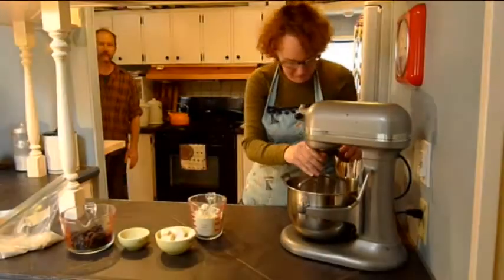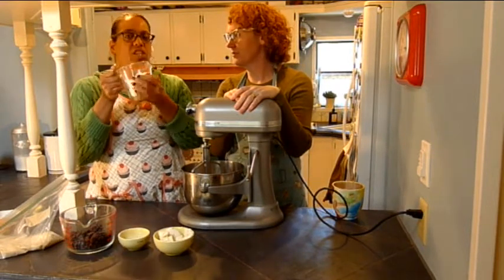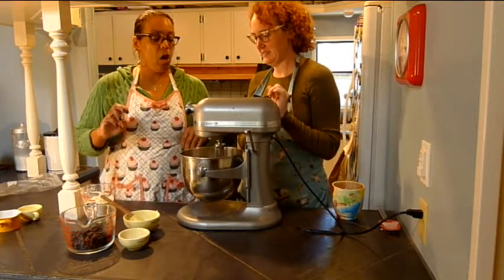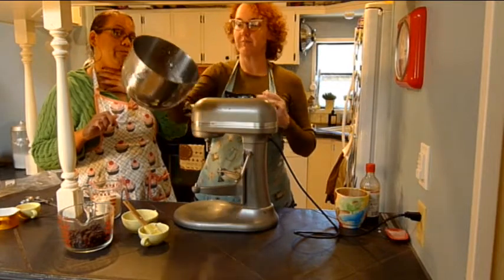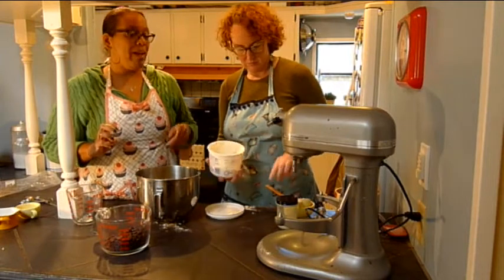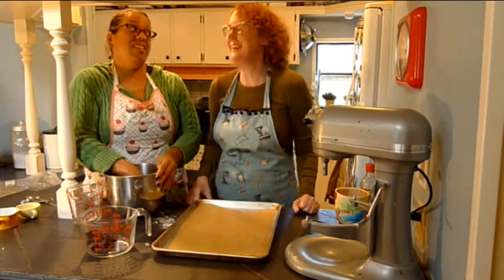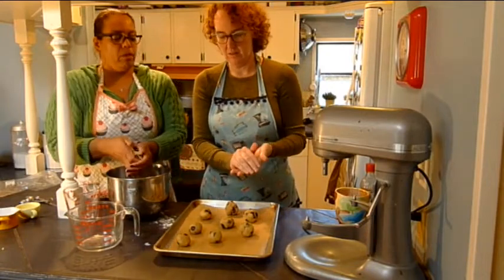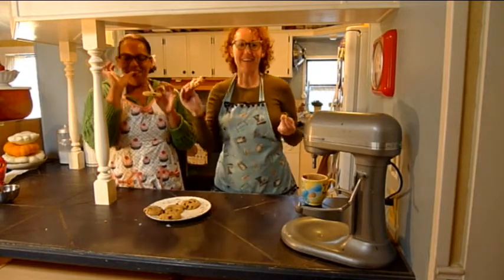Mike and Molly's House- Making Cookies w/ Leslie @ Momcakes.avi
Here is the first cooking segment at Mike and Molly's House.  Leslie from Momocakes shares her recipe on the yummy and delectable vegan gluten free and high altitude chocolate chip cookies!